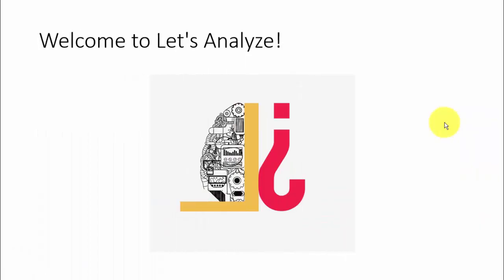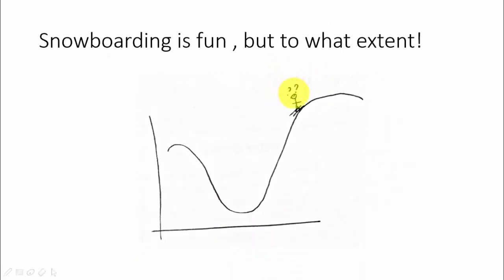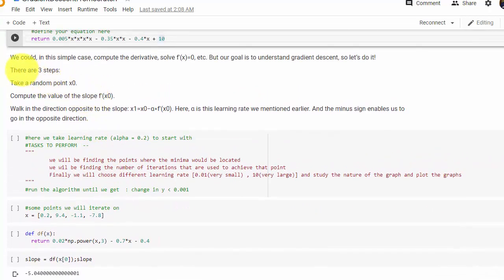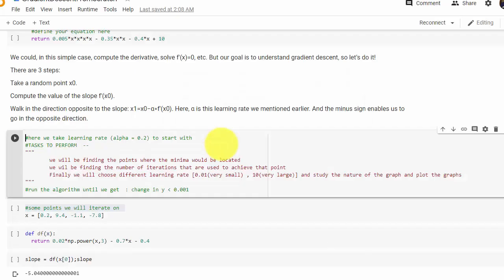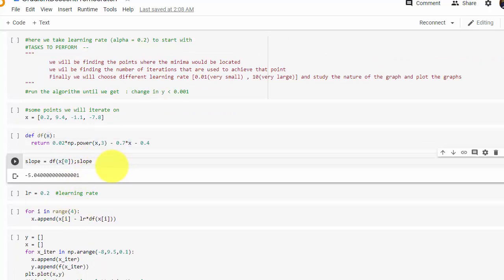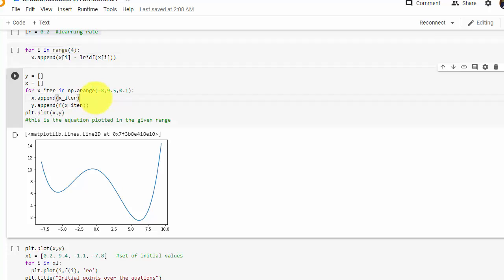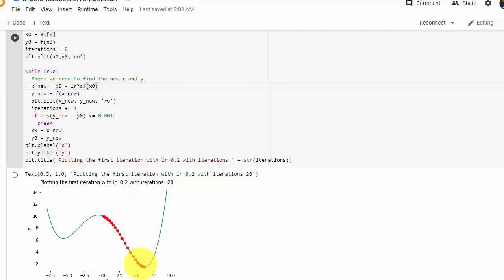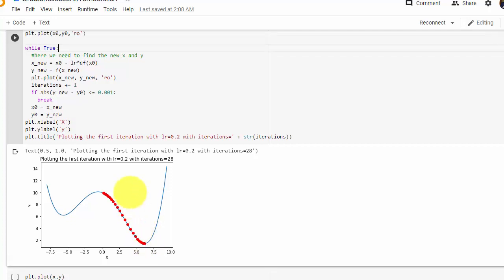Gradient descent algorithm from scratch in python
Implementation of Gradient Descent algorithm from scratch in python.
Explanation of the calculus behind it and how it works under the hood!

Suggestions are welcomed in the comment section!